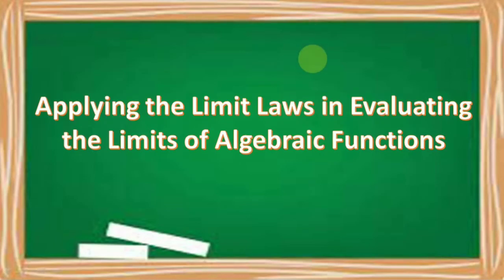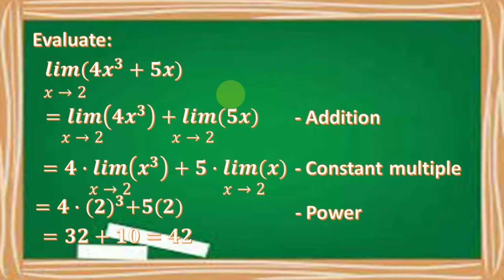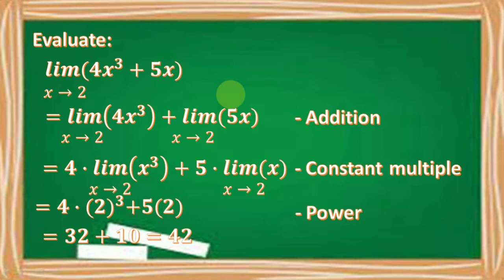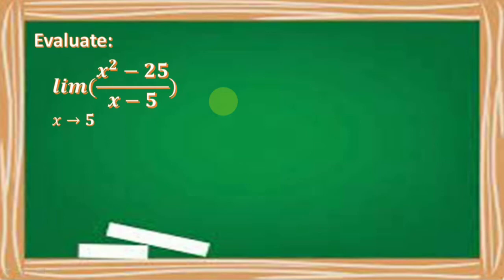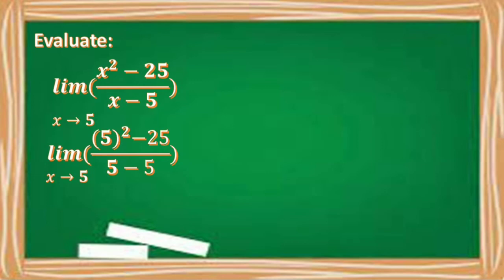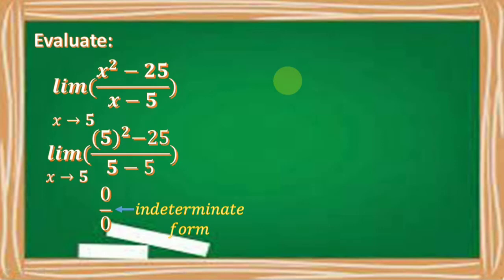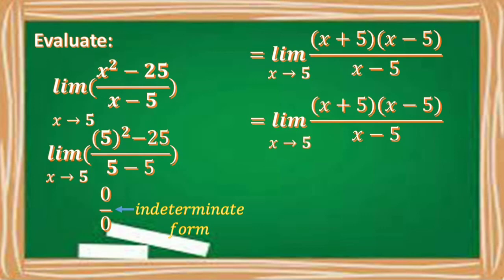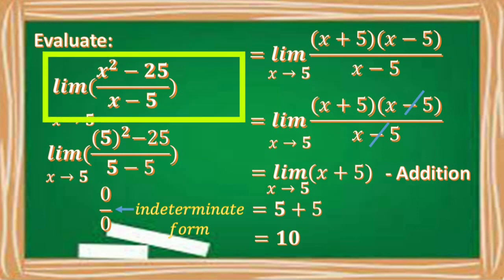Applying the Limit Laws in Evaluating the Limits of Algebraic Functions | Basic Calculus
Grade 11 Basic Calculus
Module 1
Lesson 4: Applying the Limit Laws in Evaluating the
Limits of Algebraic Functions

Lesson 2: The Limit of a Function at c Versus the value of the Function at c